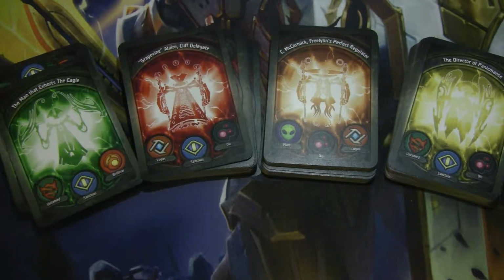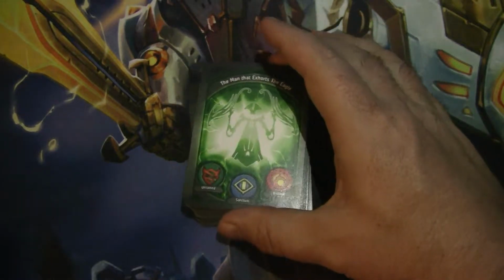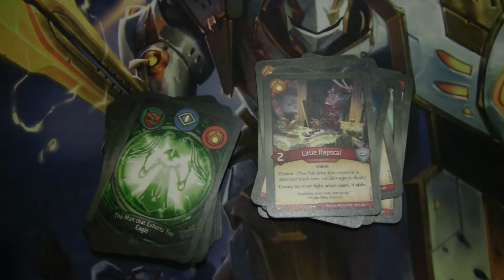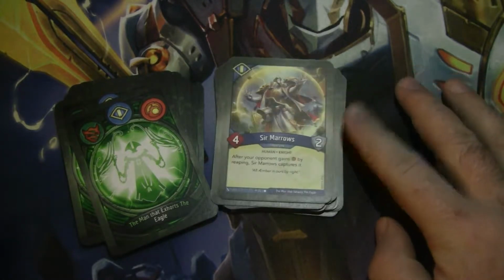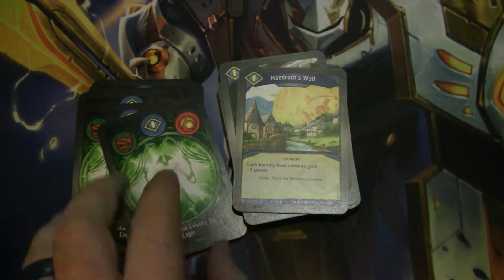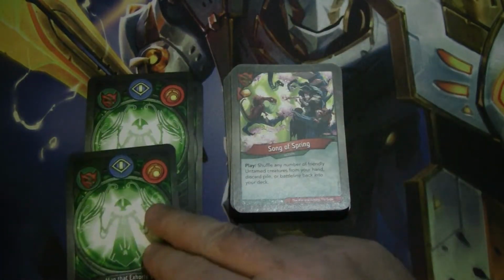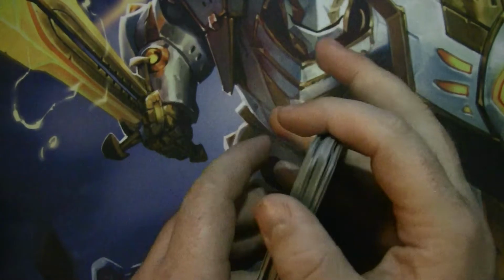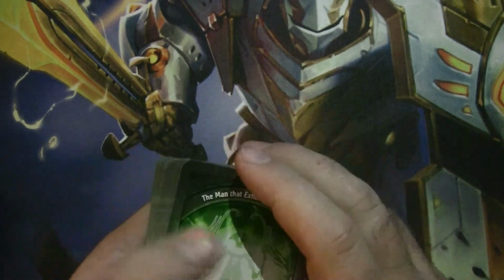Family Sealed Deck 1 of 4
We decided to do a mini sealed tournament with my wife, my kids, and me. The dog hasn't learned to play. Yet. This deck went 0-2, although I think it has quite a bit more potential - it's just very tricky to play! Actually, since I recorded this, I traded it to someone who has been getting other online players salty with it. :P